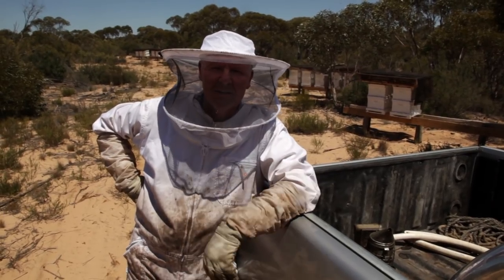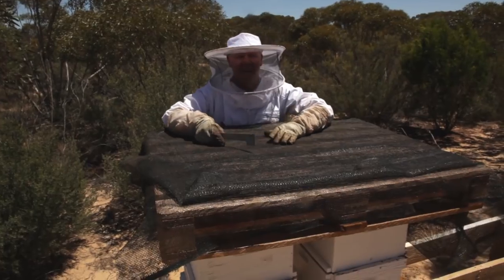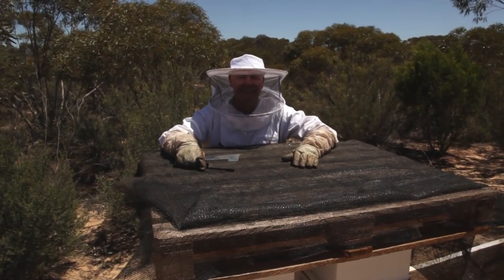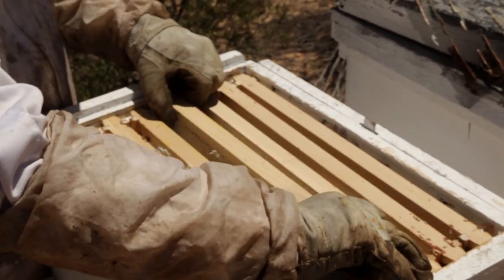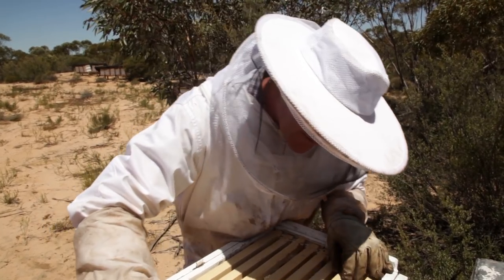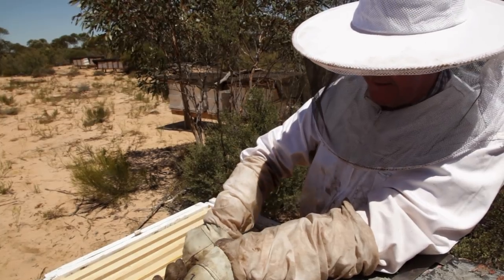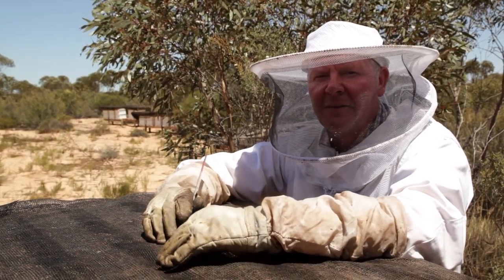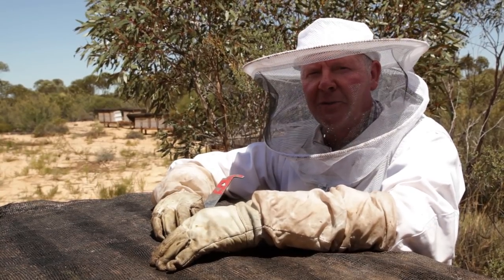Checking the New Honey Supers - Episode 33: "Hive Calls"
In this episode of The Bush Bee Man, Mark check the new honey supers.